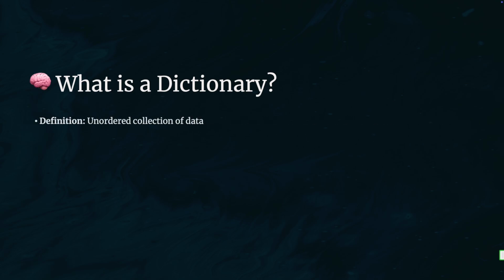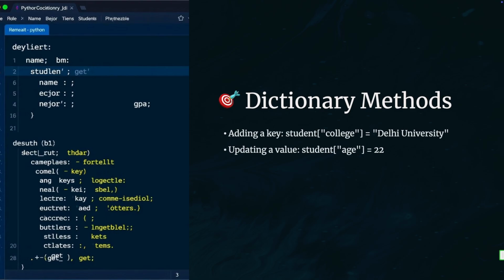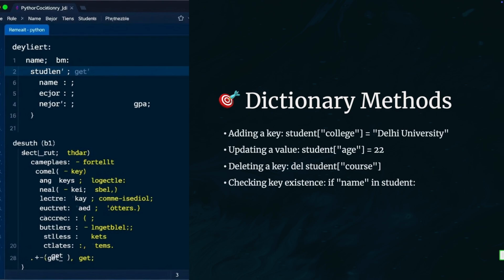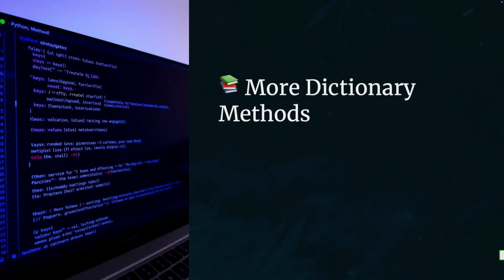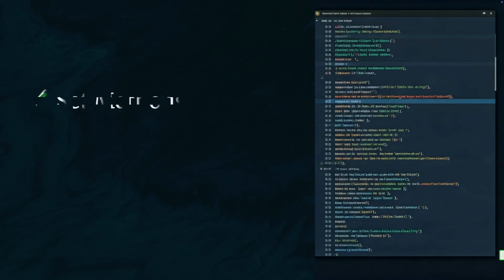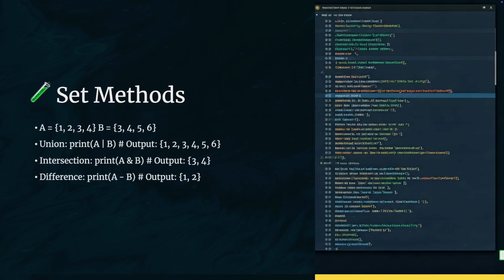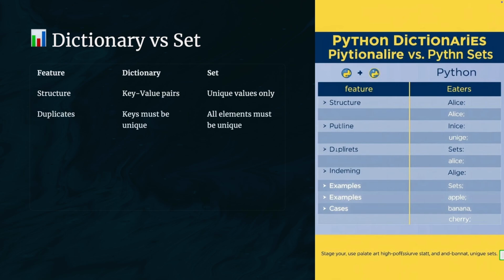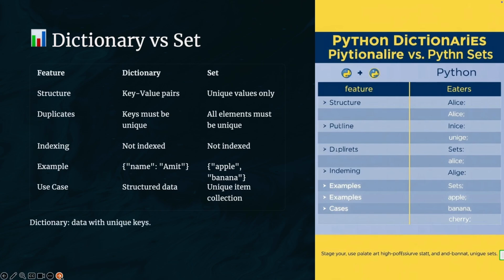Lecture 5 Dectionary & Set | DSA Series by Altamash Anwar Khan | Python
Welcome to Lecture 5 of the DSA Series with Altamash Anwar Khan, where we dive into two essential data structures in Python — Dictionary and Set. In this session, you'll learn the fundamentals of dictionaries and sets, their properties, use-cases, and how they play a crucial role in solving real-world problems efficiently. Whether you're a beginner or brushing up your DSA concepts, this lecture provides clear explanations, practical examples, and tips to strengthen your understanding.